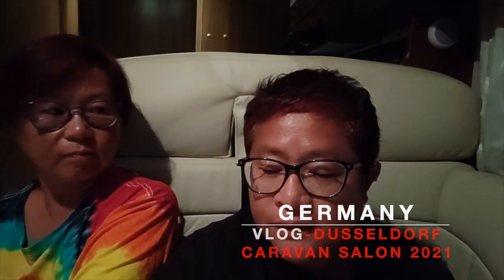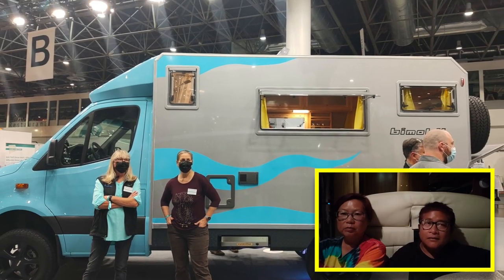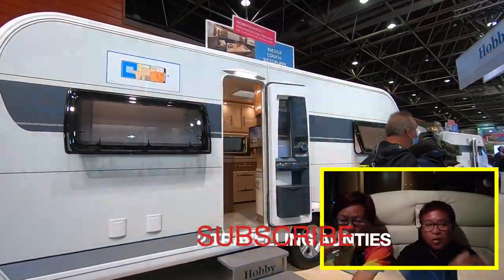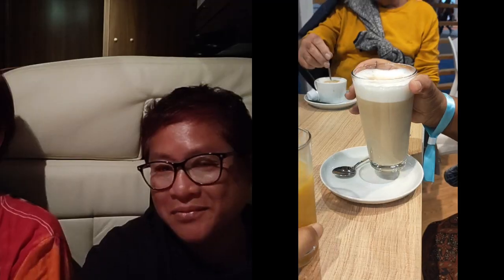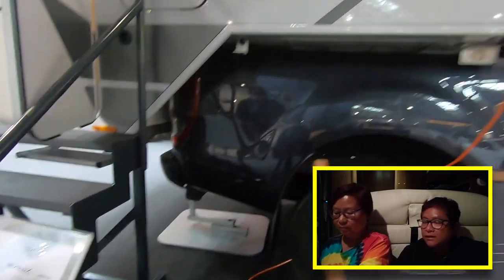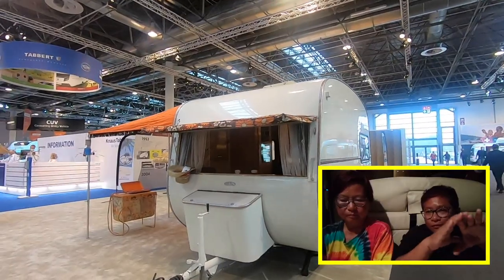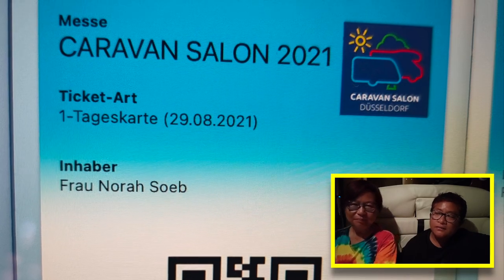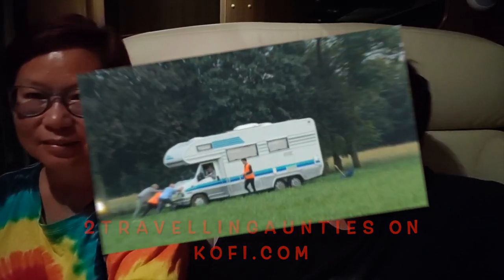VLOG DUSSELDORF CARAVAN SALON 2021 l Singapore Van Life l GERMANY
We finally visited Dusseldorf Caravan Salon 2021 having missed it the first time when we arrived in Europe in 2019 and again last year 2020 when the show was cancelled due to Covid.
So happy we get to go this year!

We hope you enjoy the video as much as we love sharing them with you.

Support Susie & Norah.